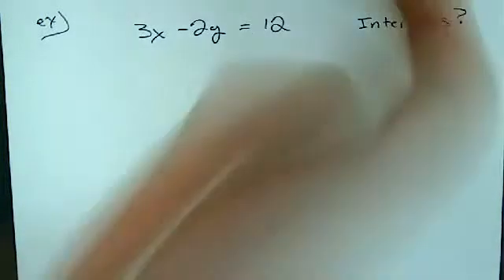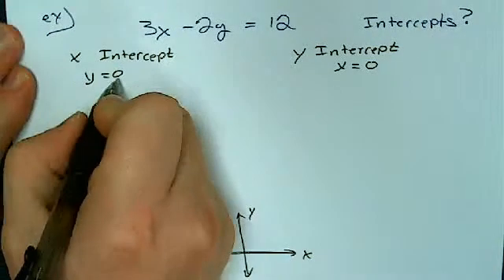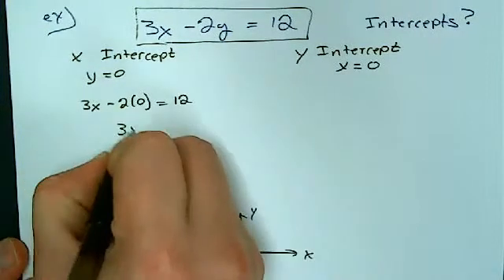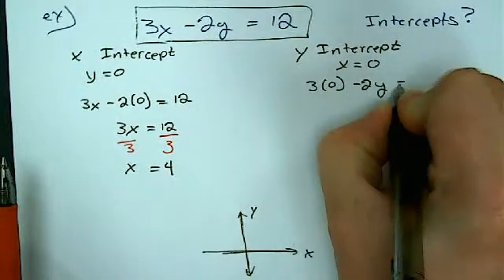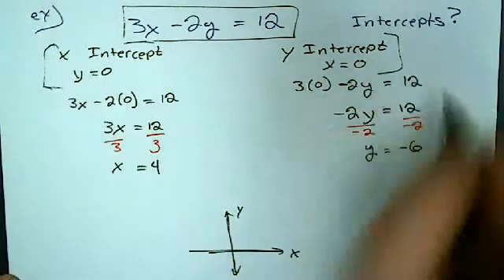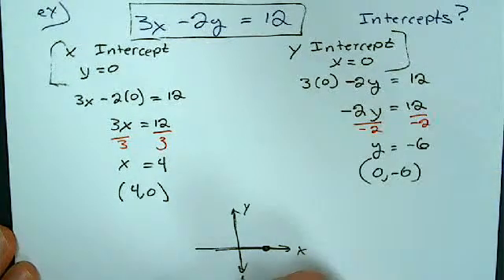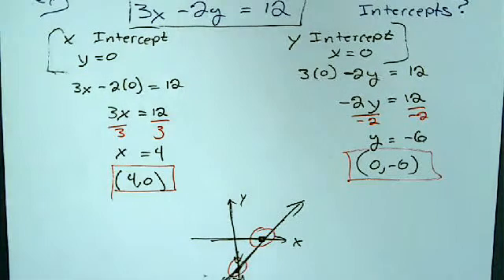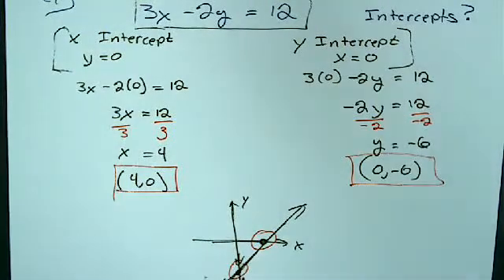Alg 5-2 Class Example 3